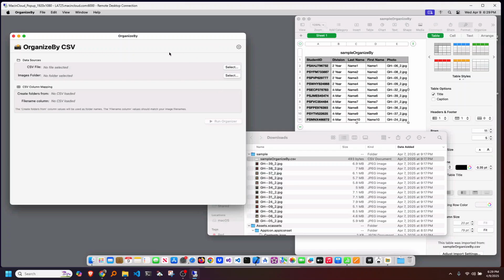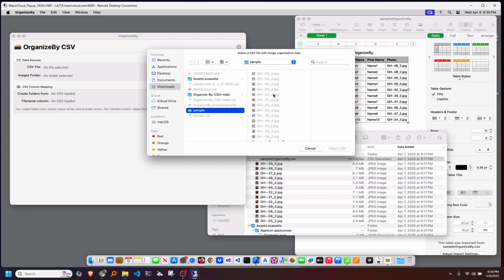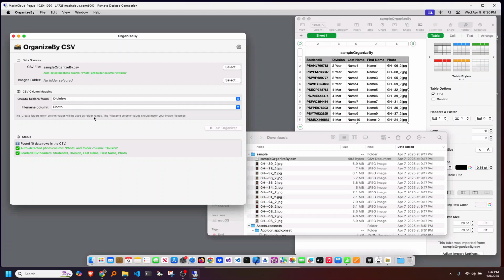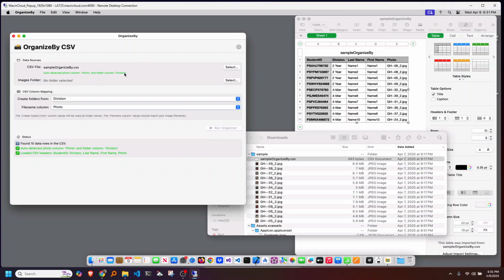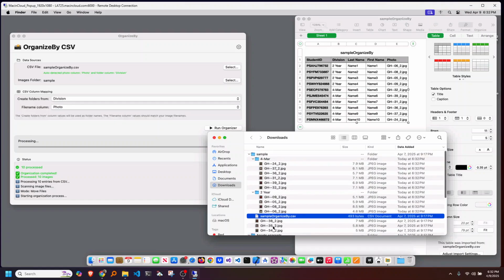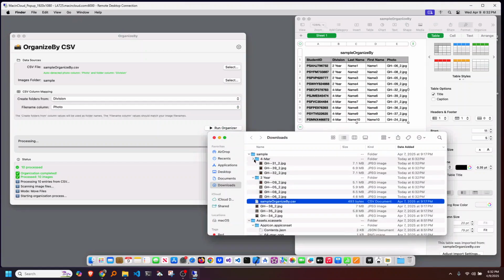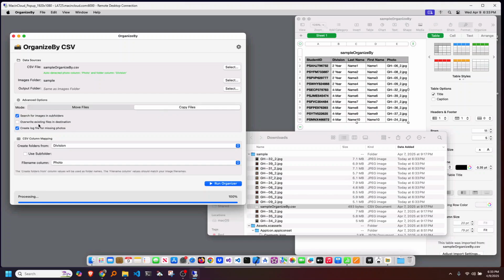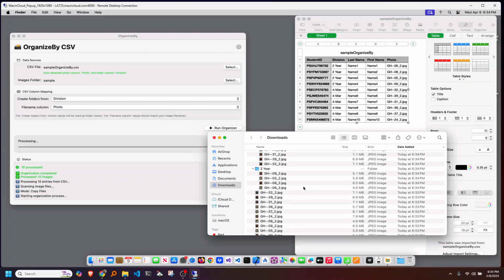How to use OrganizeBy - macOS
Available in the Mac App Store

This is a walk through of an application I developed to complement existing volume photography tools and services such as Pixnub and PhotoDay